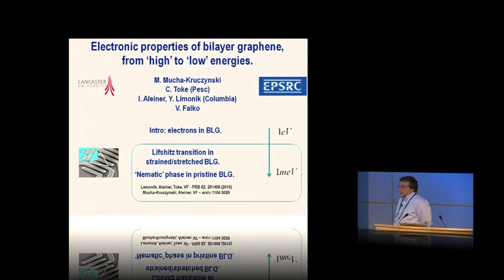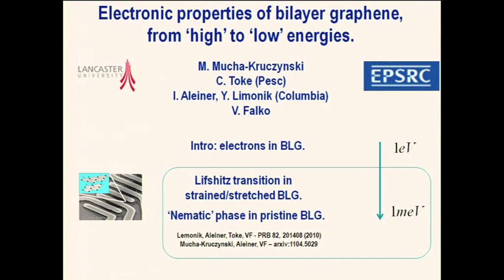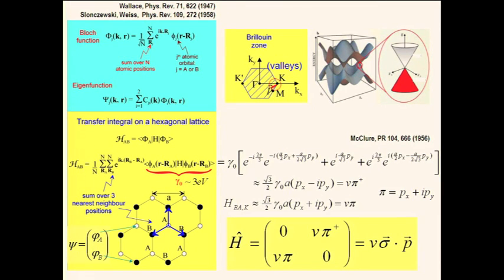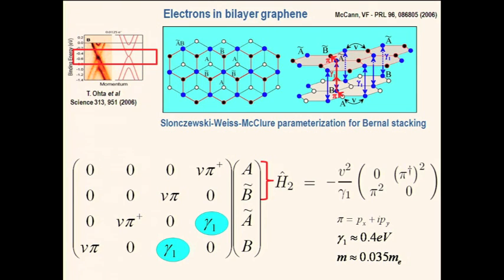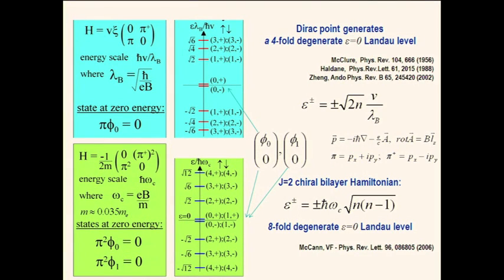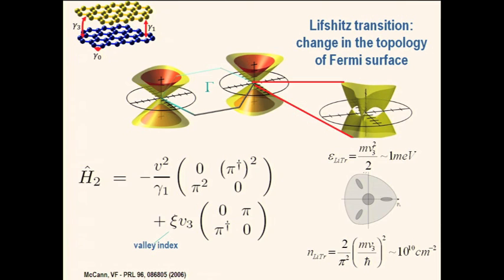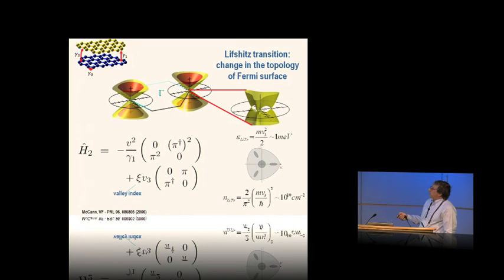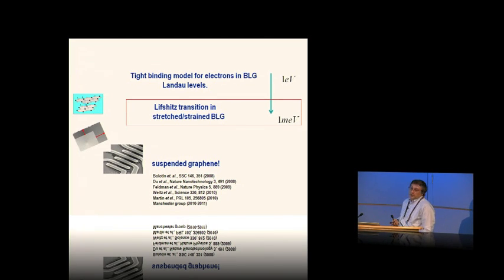Vladimir Falko - Electronic Properties of Bilayer Graphene, from High to Low Energies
Vladimir Falko, Lancaster University  - Electronic Properties of Bilayer Graphene, from High to Low Energies. Speaking at the Topical Research Meeting on Physics: Graphene and Related Two Dimensional Materials at Institute of Physics, June 3rd 2011